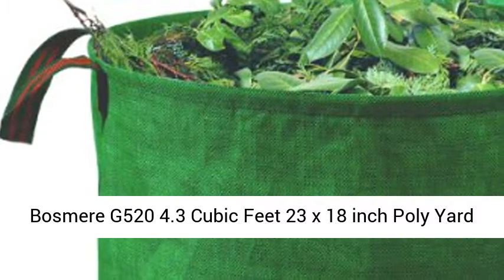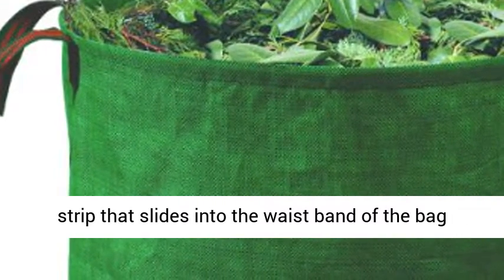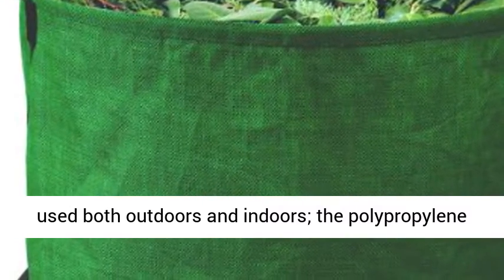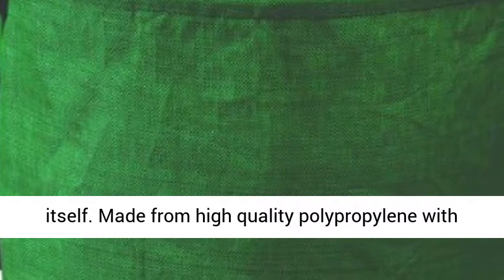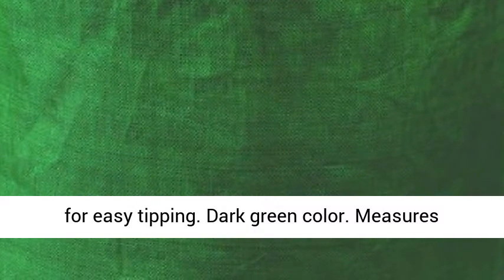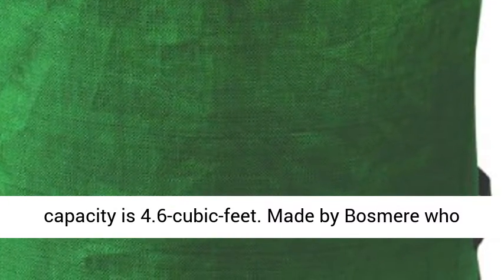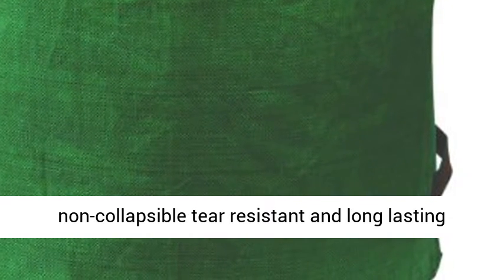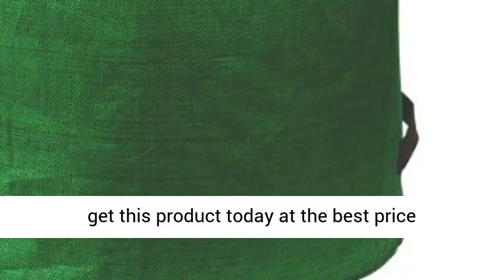Bosmere G520 4.3 Cubic Feet 23"x 18" Poly Yard Waste Bag - Overview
Each bags comes with a new improved top strip that slides into the waist band of the bag to keep its mouth open
Wipe clean surface, can be used both outdoors and indoors; the polypropylene fabric is semi-rigid so that the bag stands up by itself
Made from high quality polypropylene with strong webbing handles at the top and on the side for easy tipping
Dark green color
Measures 23-inches in diameter and 18-inches high; total capacity is 4.6-cubic-feet

Made by Bosmere who have been supplying quality garden tools and accessories since 1979. The Tip Bag is a rugged, non-collapsible tear resistant and long lasting garden bag.